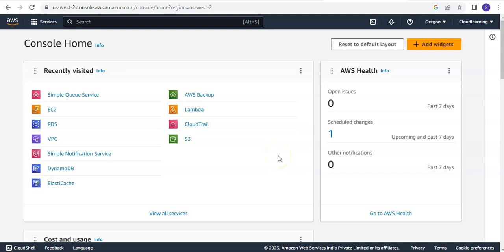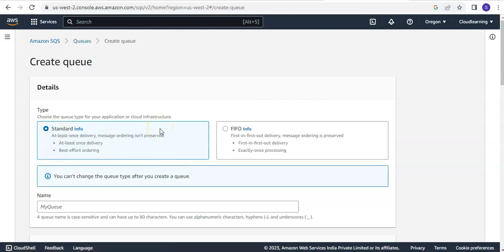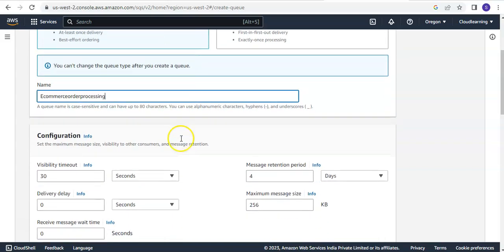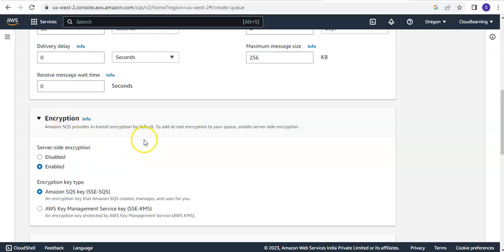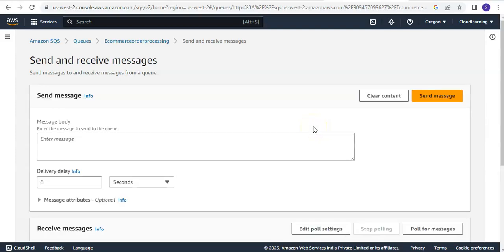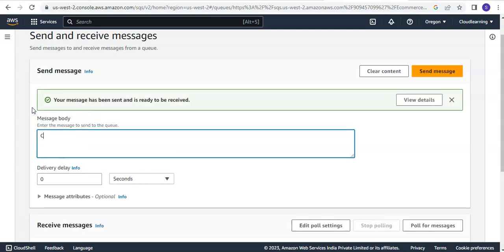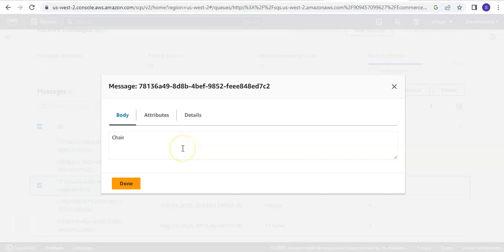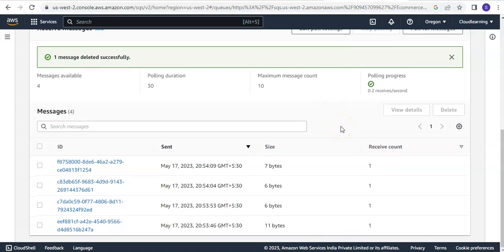8.3 AWS SQS Lab